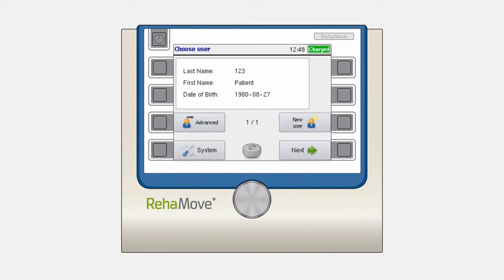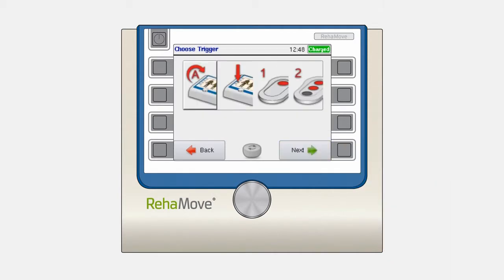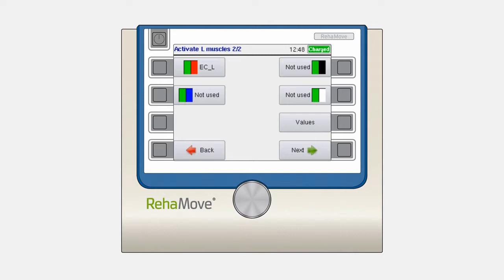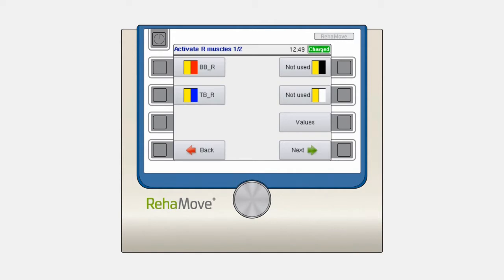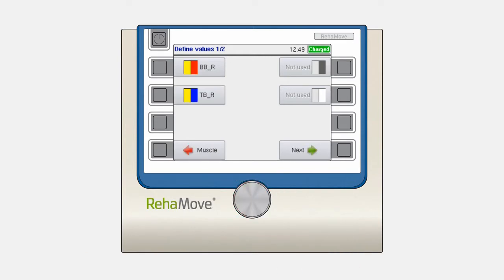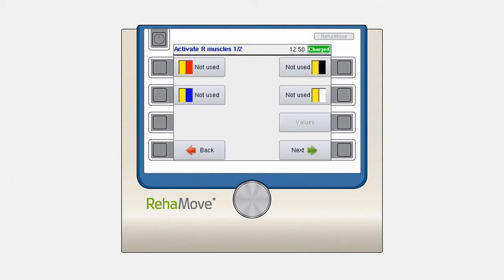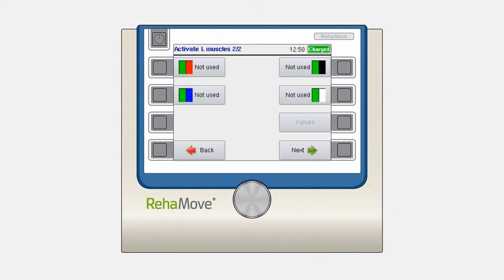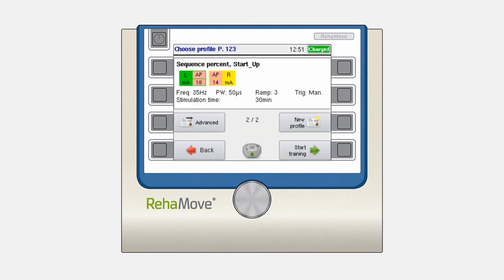20) RehaMove Individualize a Sequence Training template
This Video Tutorial will give you an example for an FES upper limb application. The video shows how the user can adapt and change channels and values for a customized Sequence training.